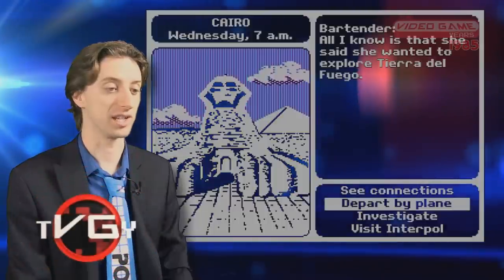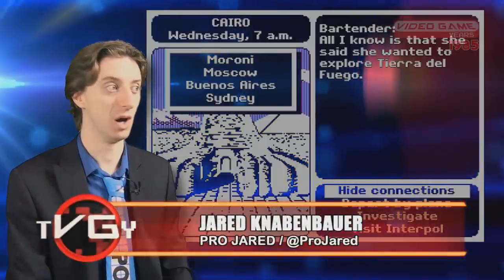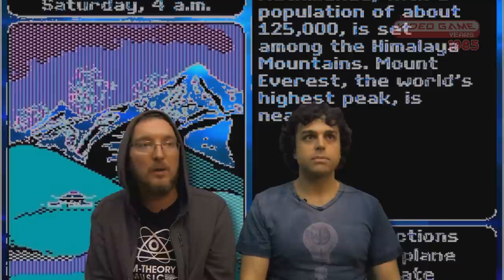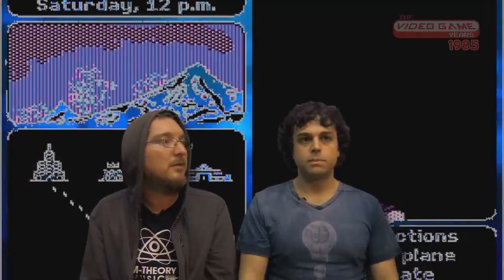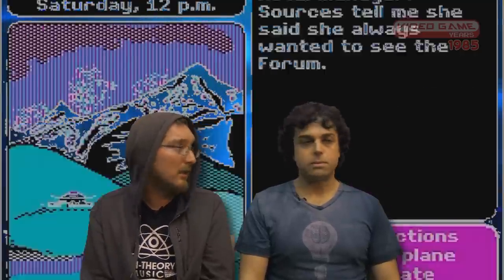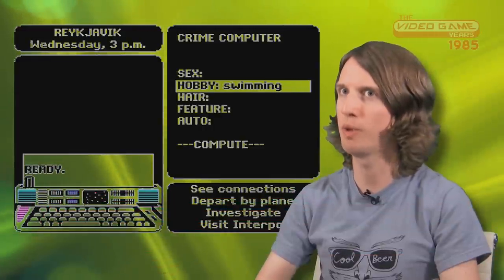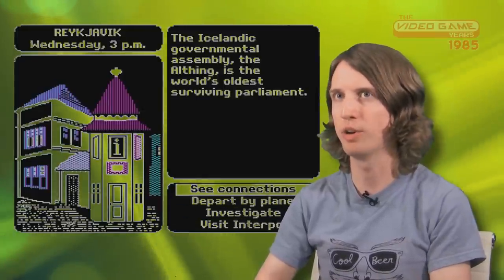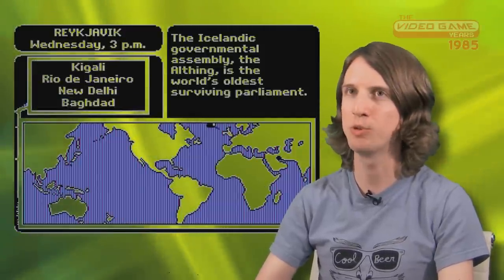Where in the World is Carmen Sandiego? (PC) - Video Game Years 1985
A look at Where in the World is Carmen Sandiego?, the educational computer game released in 1985.
✅ Full episodes now on Amazon Prime!
Join Pat the NES Punk, James Rolfe, Pro Jared, and others as we talk about great games!
Where in the World Is Carmen Sandiego? is an educational video game released in 1985. It is the first product in the Carmen Sandiego franchise. The game was distributed with The World Almanac and Book of Facts, published by Pharos Books. Where in the World is Carmen Sandiego? was included in some software packages with the Amiga 500.

An updated version of the game was released in 1989, that did not have the almanac copy protection but disk based copy protection. A remake, Where in the World Is Carmen Sandiego? Deluxe was released in 1992. By 1995, more than 4 million copies of the game had been sold.